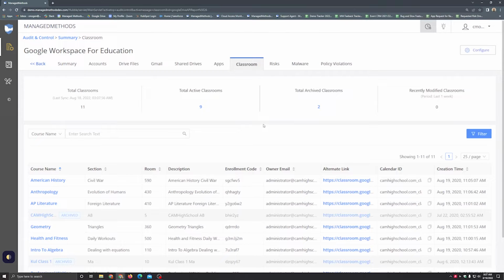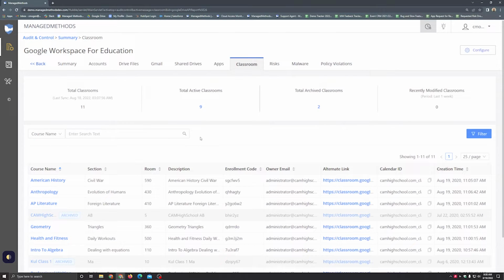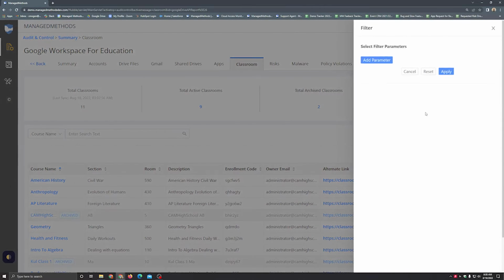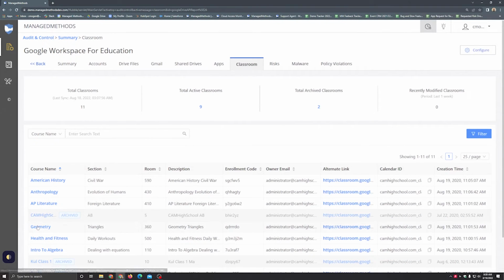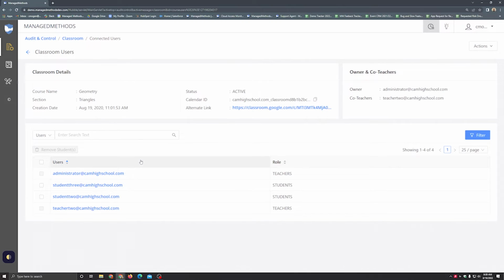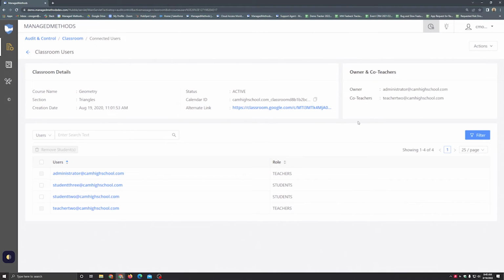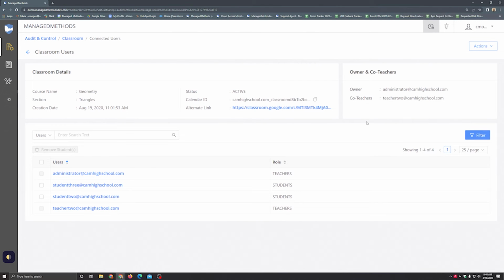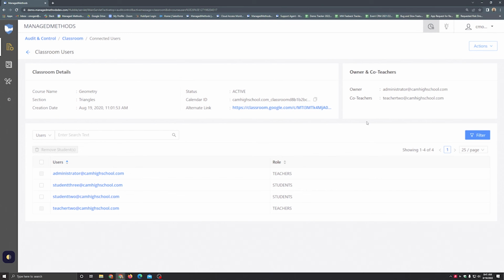Google Classroom Tab | Demo On-Demand | ManagedMethods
The Classroom tab gives you insight into the various Google Classrooms within your domain. This is very valuable when risky situations are occurring in your Classrooms.

High-level information into how many Google Classrooms there are, active, archived, recently modified, etc.: 00:18
How to quickly search and filter through Classrooms: 01:00
Example: Clicking into a Geometry Classroom: 01:43
How to take additional actions in a Classroom (Transfer ownership, Add participants, Remove a co-teacher or student, Delete a classroom): 02:30